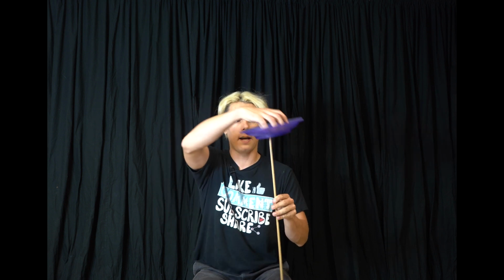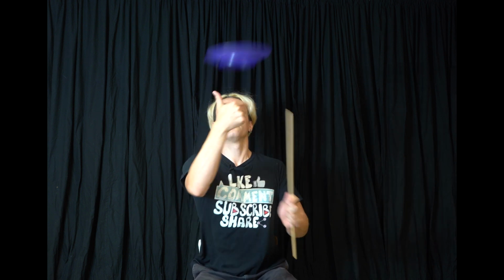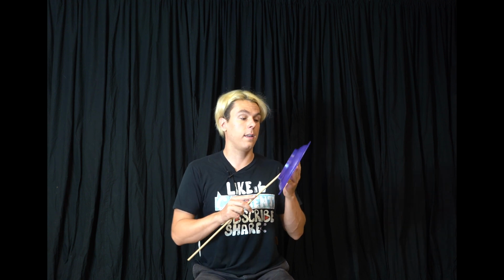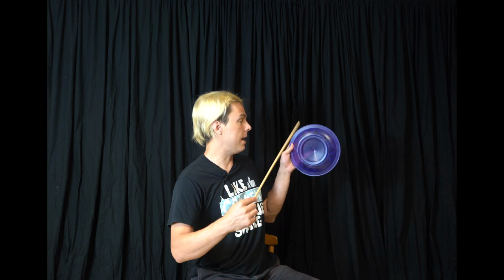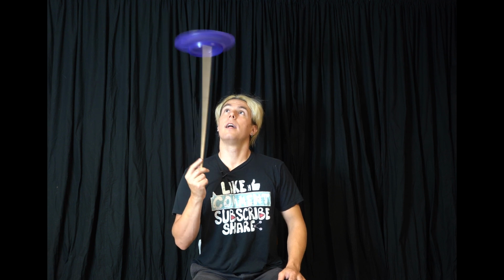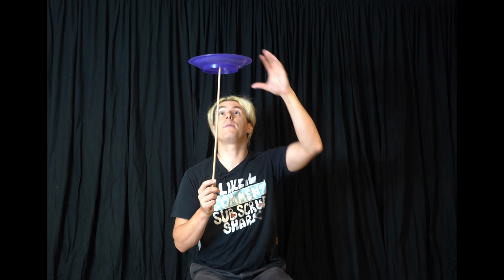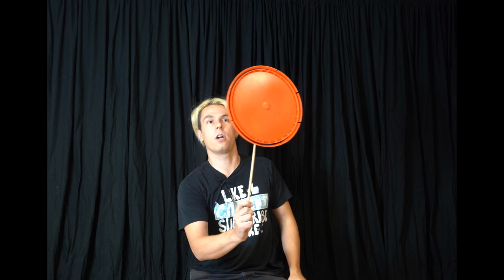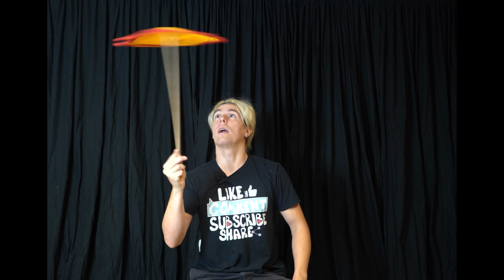Learn to spin a plate! Beginner plate spinning tutorial.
Learn the basics of plate spinning! The classic on the Chinese circus and still performed all other the world.

Request future videos by commenting down below or messaging us on facebook.

Here at circus tutorials we plan to be your one stop for all circus based skill tutorials, everything from juggling, unicycle, acrobatics, tumbling, magic, fitness, and much much more, let us know what you want to see so we'll post the content you want sooner.